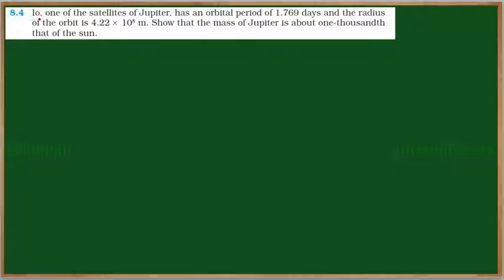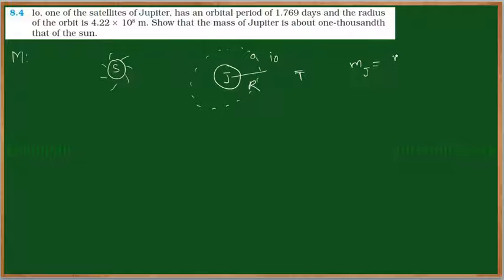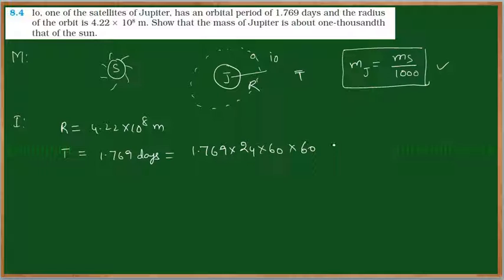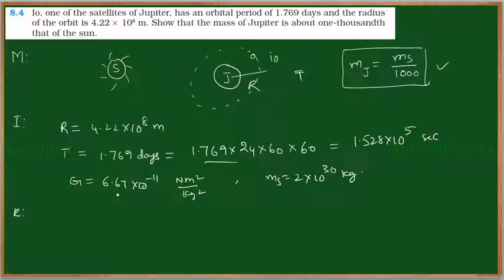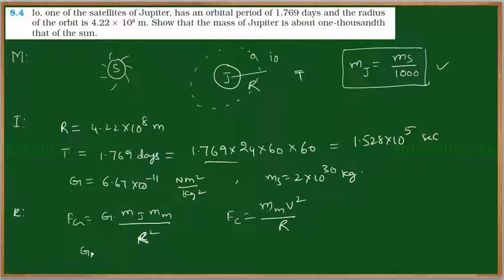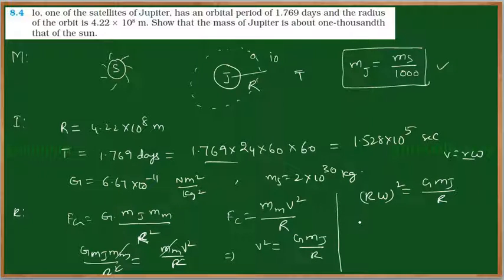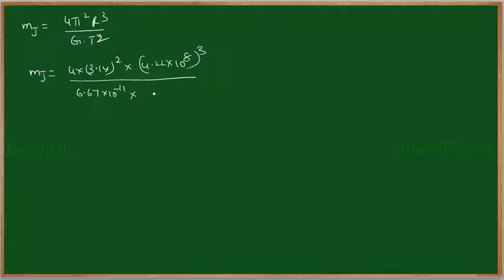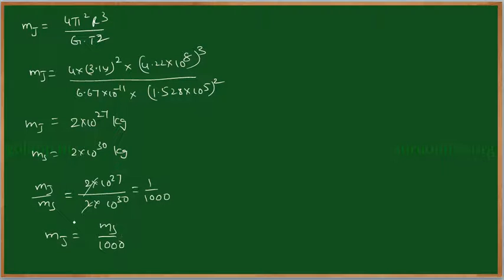NCERT/KANNADA/TELUGU 11 PHY 08 EXER 04 ENG